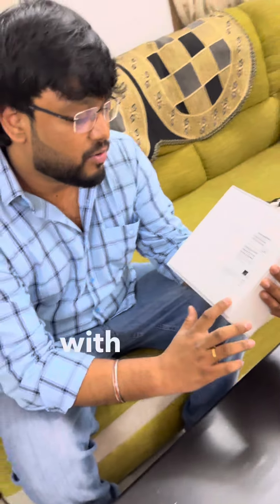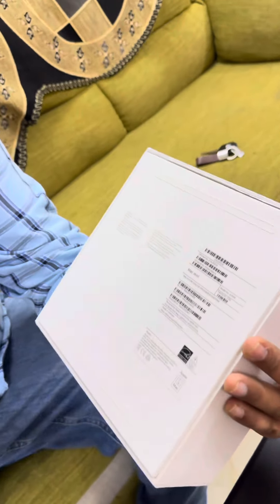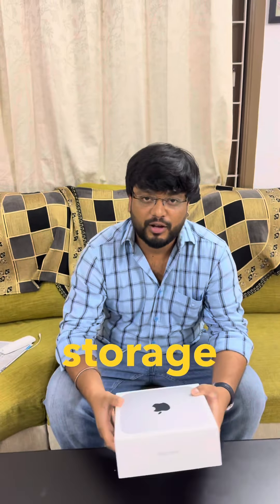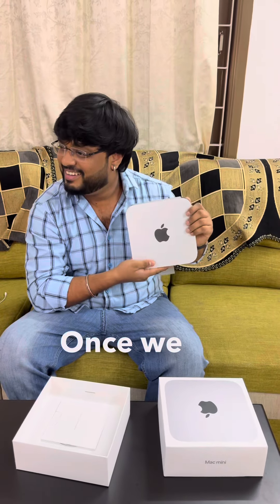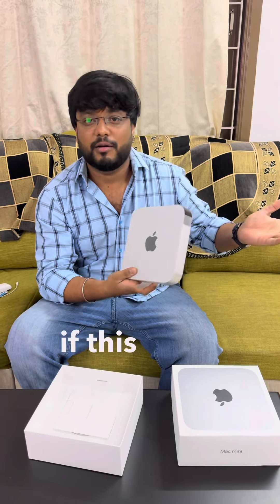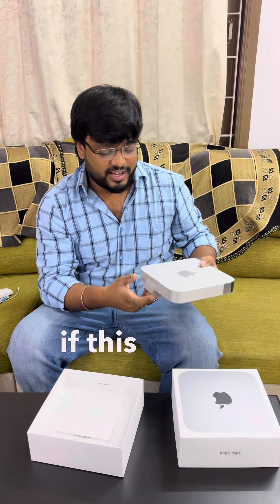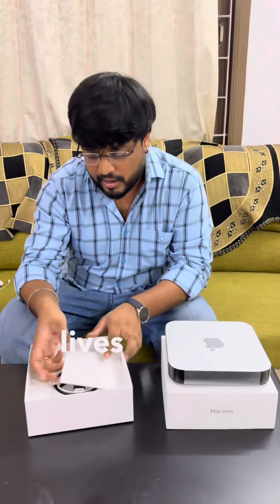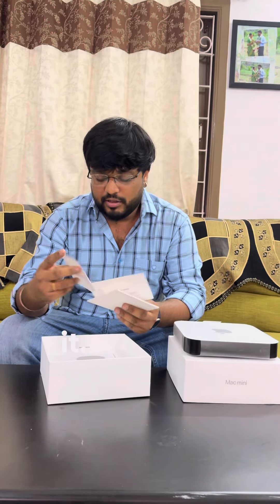Mac mini 2 Unboxing | Upgraded to 24GB RAM & 512GB Storage | Travelovers365 New system